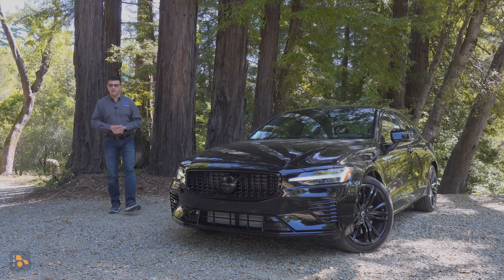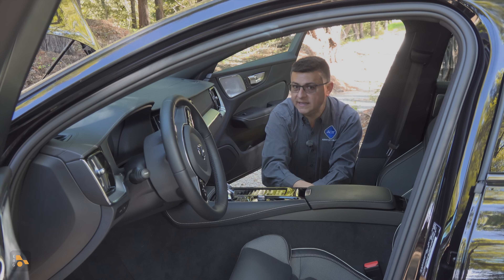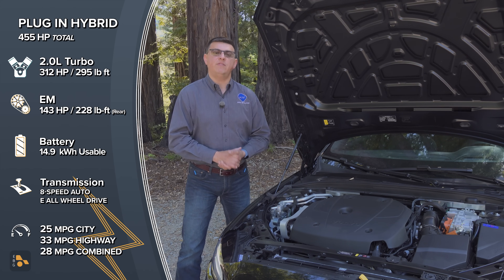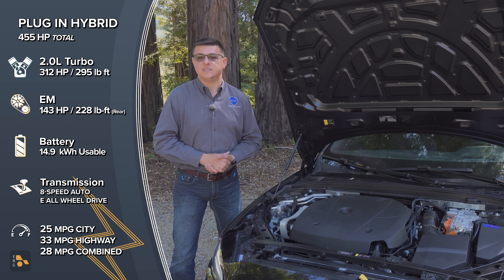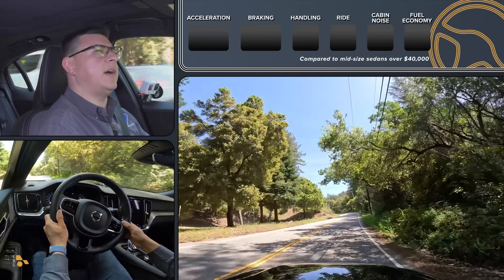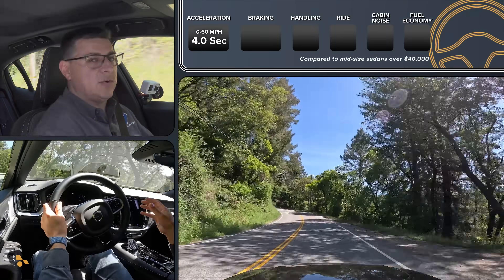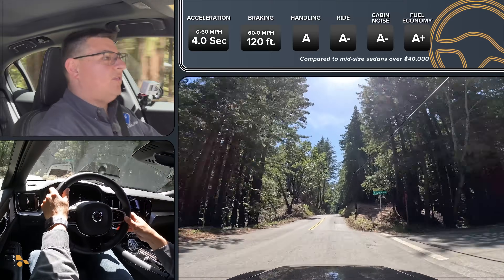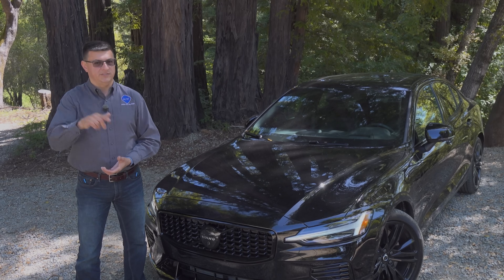Volvo's T8 Plug In Hybrid System Explained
How does Volvo's T8 Plug In Hybrid system work and how is it different from what we see on the German PHEVs? Let's find out.